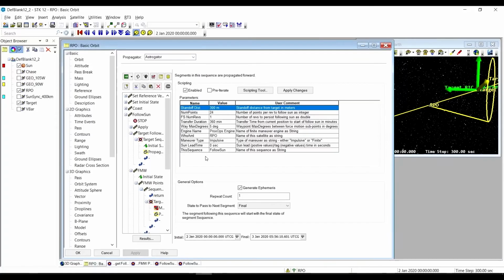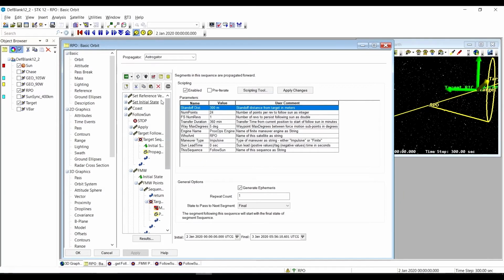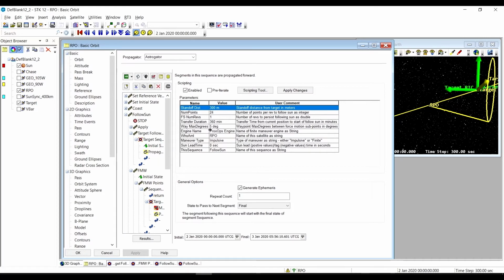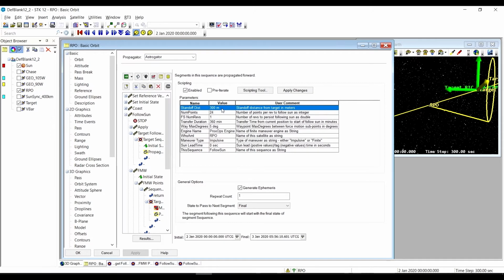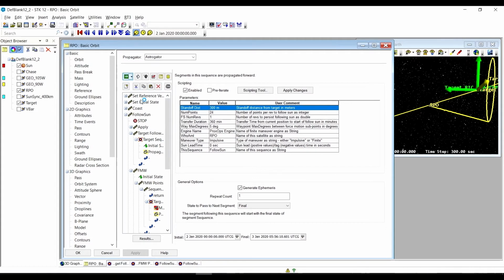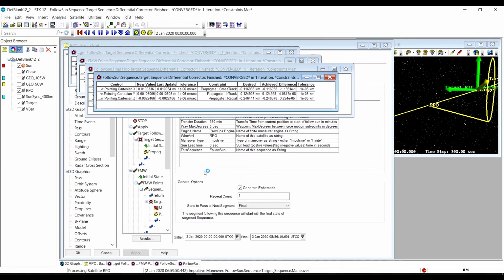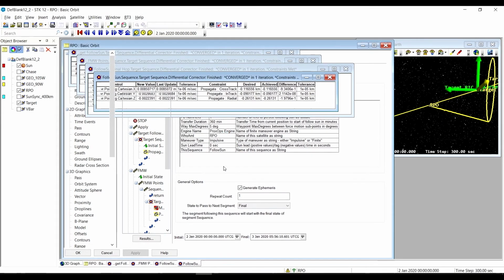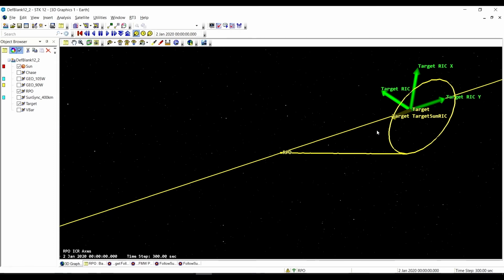The Forced Motion/Follow Sun Sequence (10)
This video introduces the Follow Sun RPO sequence found in the RPO Forced Motion set of sequences. This strategy places the chase vehicle on a forced motion circumnav with geometry and timing to keep the chase vehicle between the apparent Sun and the target vehicle.